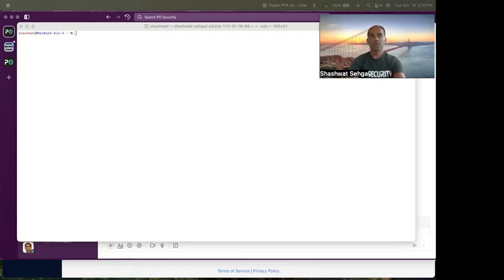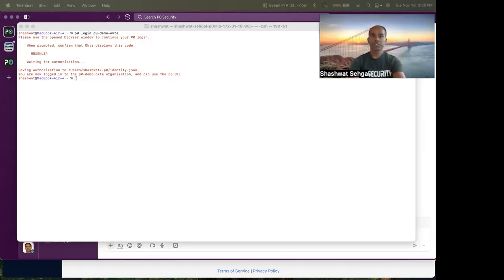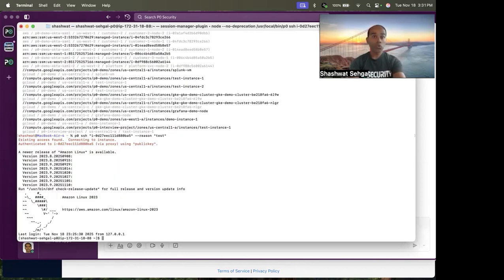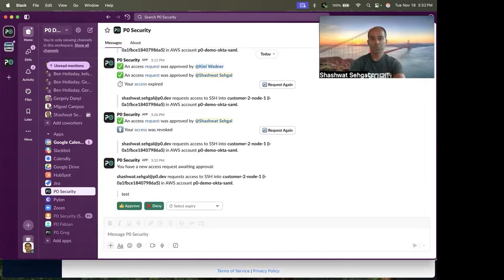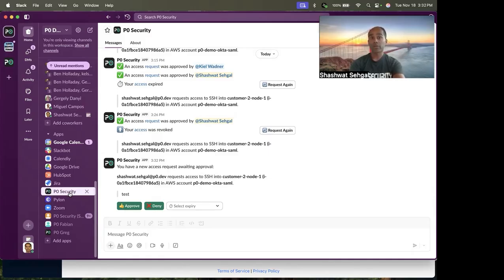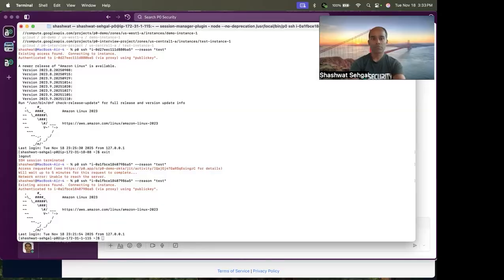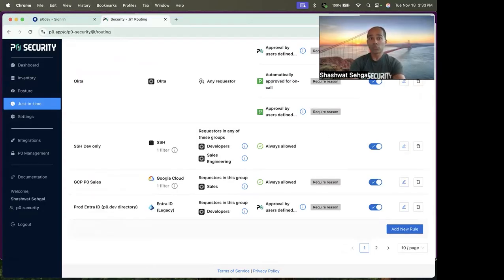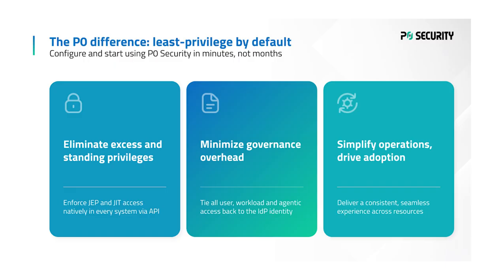Eliminate static keys with JIT SSH access to servers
The video features Shashwat, the founder and CEO of P0 Security, who introduces a new way to provide developers with short-lived, just-in-time privileged access to production servers.

Common practices of relying on static keys or credentials for developers needing SSH or sudo access to virtual machines in environments like AWS, GCP, Azure, or Oracle Cloud creates three major problems:

Risk: Static keys are inherently risky because they leak, get shared, and remain on laptops or in repositories longer than they should. Anyone with the key has standing access to the production environment.

Operational overhead: Rotating and managing these keys requires significant engineering effort.

Compliance/auditing difficulty: Static keys map to shared privileged accounts, making it impossible for logs to identify which specific user performed an action, which is essential for compliance audits.

Traditional PAM tools (like Vault, Secret Servers, or Bastions) are often used to address these issues, but they are slow to deploy, difficult to configure and scale across multi-cloud environments, and not easy for developers to use.

P0 is the simple and scalable solution for provisioning just-in-time developer access to servers, both on-prem or in the cloud.

Hi, I’m Shashwat, founder and CEO of P0 Security. I want to show you a simpler way to give developers short-lived, just-in-time privileged access to production servers across AWS, GCP, Azure, and Oracle Cloud.

Traditional access relies on static SSH keys and shared credentials. Keys leak, get copied, and sit on laptops far too long. Rotating them is painful, and shared accounts make it impossible to see who actually did what. Even traditional PAM vaults and bastions weren’t built for cloud speed.

P0 takes a different approach. I log into the P0 CLI with Okta SSO and MFA, which means no static keys at all. I can list the servers I’m authorized to access and connect immediately when I already have standing access. I’m logged in as my Okta identity, not a shared account, and the full session is recorded for audit.

If I request access to a server I don’t already have access to, P0 creates a JIT request in Slack. The request routes to the right owner, and they can approve, deny, or set a time-bound expiry. Once approved, I’m connected again as my Okta user. Approvals can also run through Microsoft Teams, Google Chat, ServiceNow, or auto-approve when someone is on call.

Admins define who can request, who can approve, how long access lasts, and whether rules require single or multi-step approvals. You can manage these as YAML or in the web UI. And all of this happens without vaults, bastions, or proxies.

Deployment is fast. You connect P0 to your cloud accounts using standard APIs. No agents. No proxies. P0 automatically discovers privileged resources and replaces standing credentials with short-lived, identity-based access.

This same workflow works for any production resource: servers, databases, Kubernetes clusters, consoles, RDP, code repos, and cloud entitlements. To see the full platform in action, sign up at p0.dev.